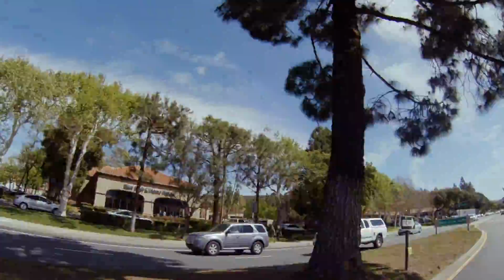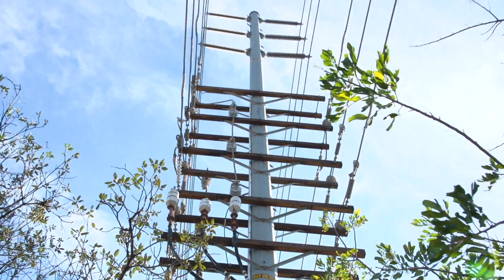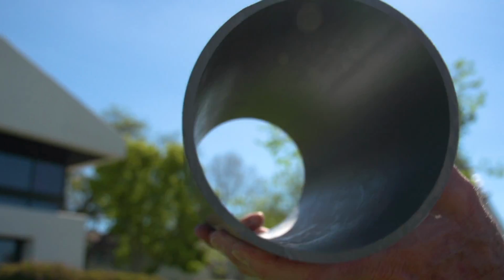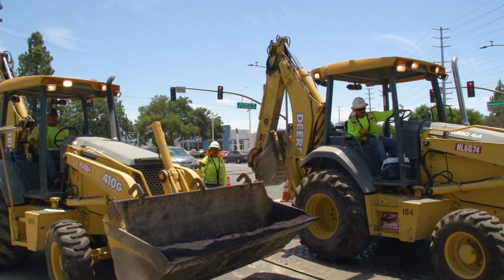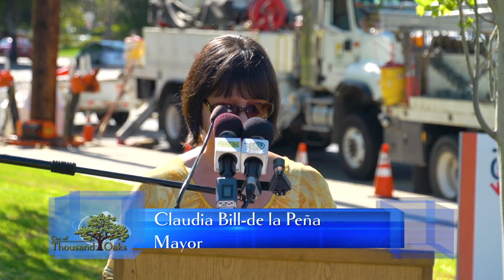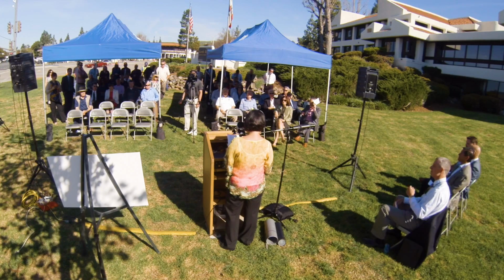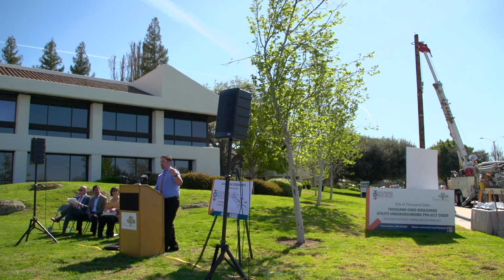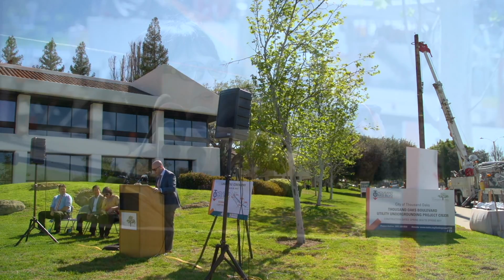Thousand Oaks Blvd Utilities Pole Undergrounding Project Completion - March 2017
March, 16, 2017 - Completion Ceremony

The City partnered with local utility companies Southern California Edison, Spectrum, and Crown Castle to improve Thousand Oaks Boulevard by removing approximately 1.5 miles of overhead electrical wires and 53 electrical poles, from Duesenberg Drive to Westlake High School at Via Merida.

The project was primarily funded by Redevelopment Agency bond proceeds, along with a contribution from the General Fund.  Stantec, Encompass Consultant Group, Circlepoint, and Richard Campbell provided design and construction support services on the project.  Construction of the new underground system was performed by Northwest Excavating.

Program by TOTV
Producer - Richard D. Swingler